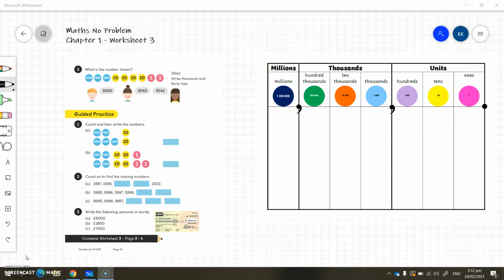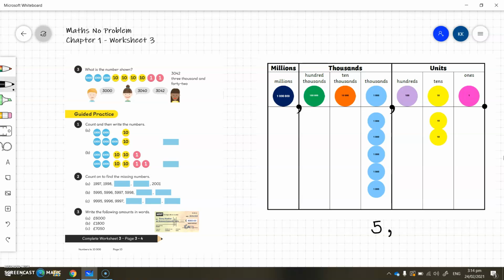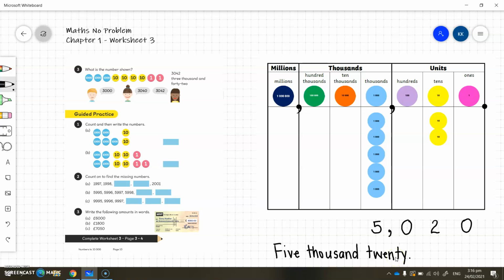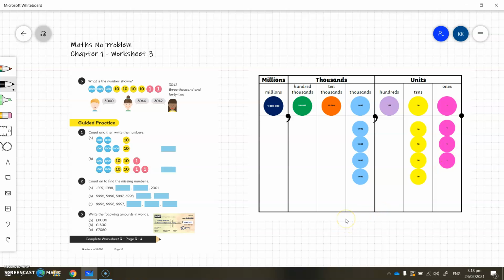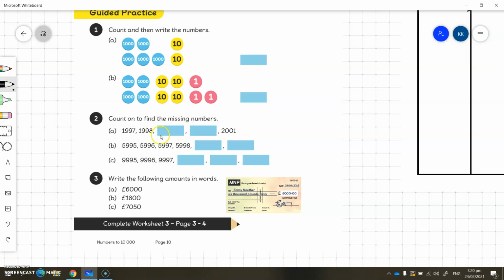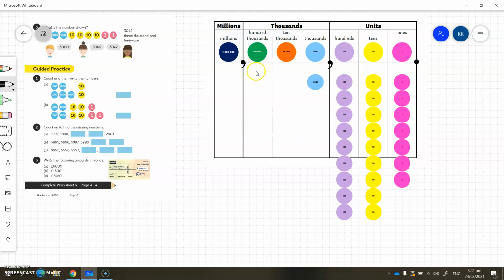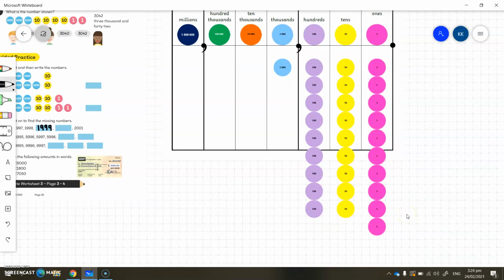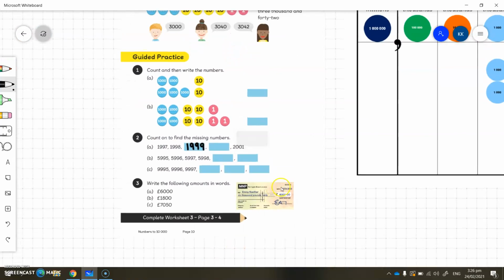MNP Y4: Ch.1, Lesson 3 (Part 1)